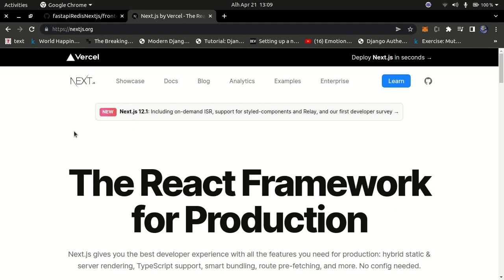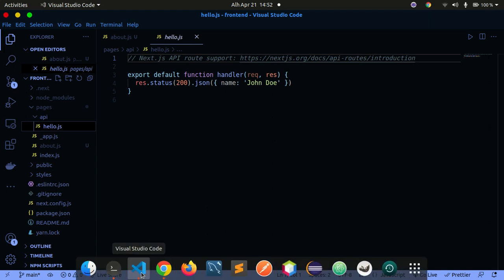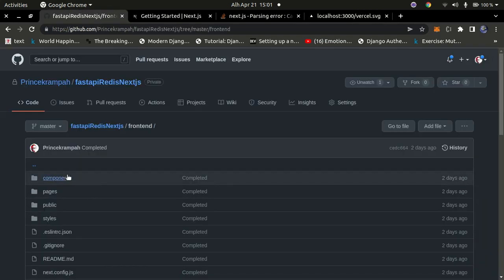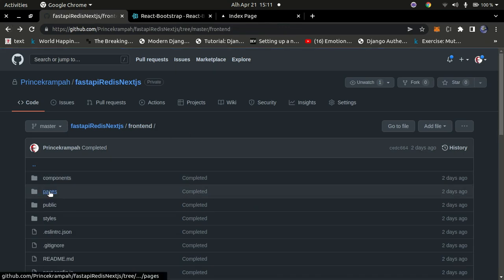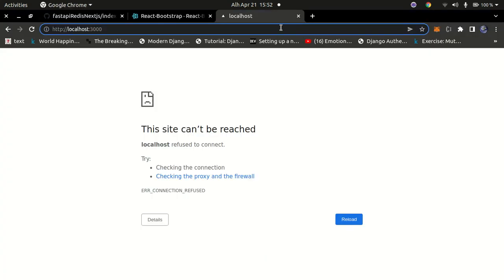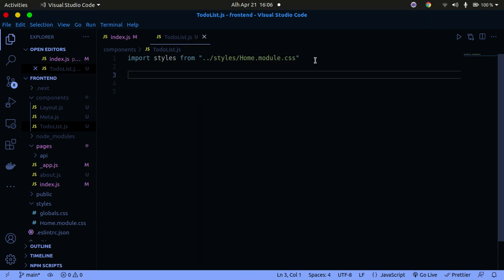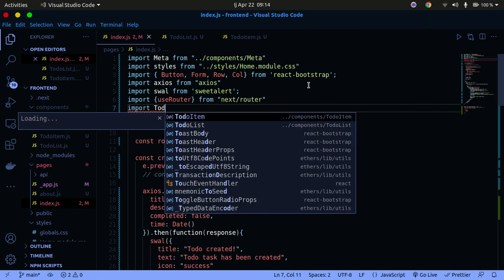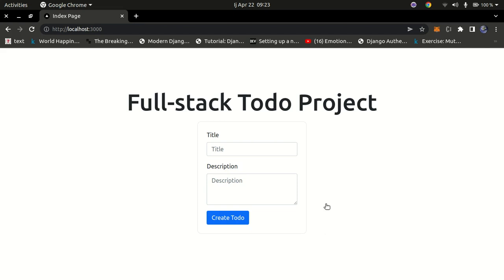Full-stack Development with FastAPI, Redis And Next.js Full Course For Absolute beginners P-2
Hello guys, in course we'll go over how to build a full-stack application using Next.js as our frontend, FastAPI as the backend and Redis Cloud for the database. Will learn of all the CRUD functionalities of an API. We'll go over many backend and full stack concepts. Let's get started...

TIMESTAMP:
01:20 - Intall Next.js with yarn
04:00 - Nextjs project structure explanation
05:00 - Routing In Nextjs
07:20 - Nextjs API
11:00 - Components
12:00 - Nextjs layout
15:00 - Meta data information nextjs
22:30 - React-bootstrap in nextjs
24:00 - React Bootstrap forms nextjs
26:25 - Handle form submission nextjs
28:40 - Axios with nextjs
33:30 - Sweetalert with nextjs
36:40 - GetServerSideProps to make API requests
39:50 - Nextjs grid layout component
54:00 - Testing the application